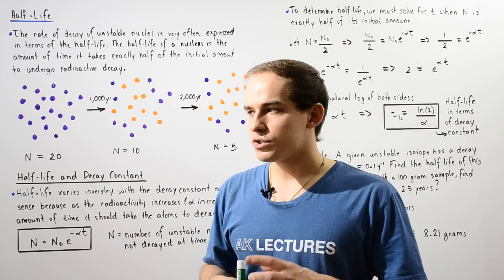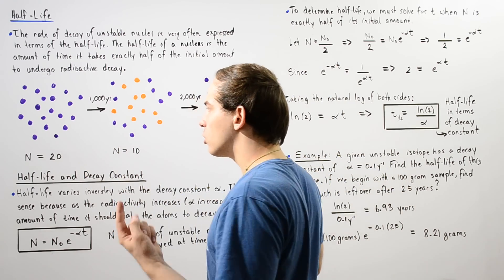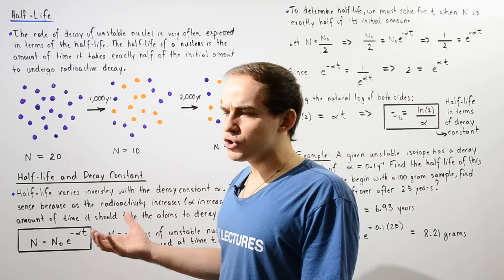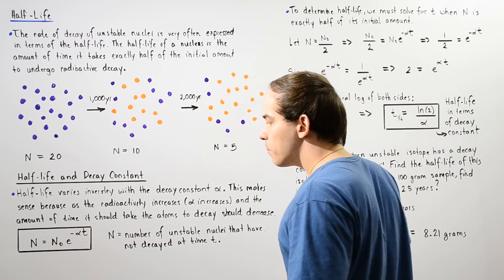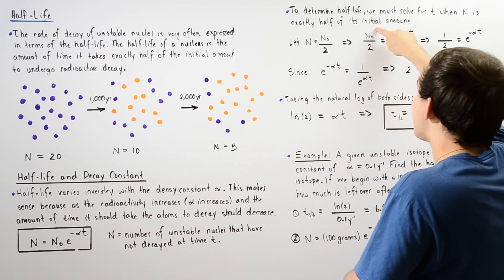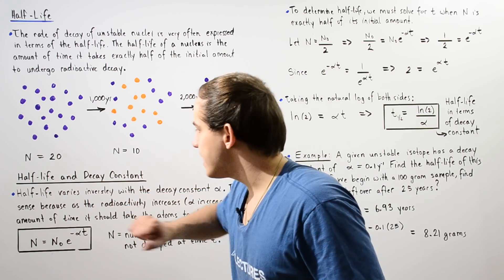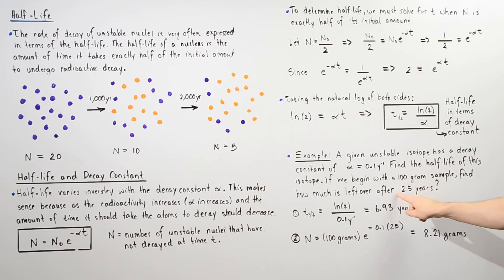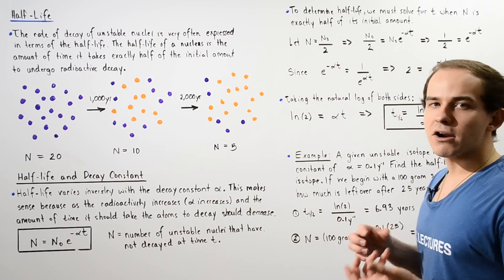Half-Life of Radioactive Atoms